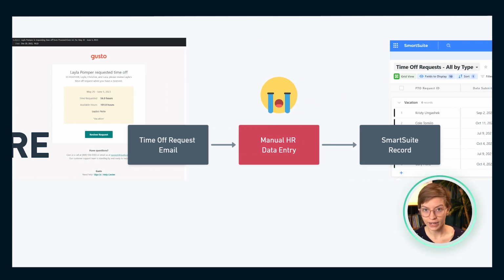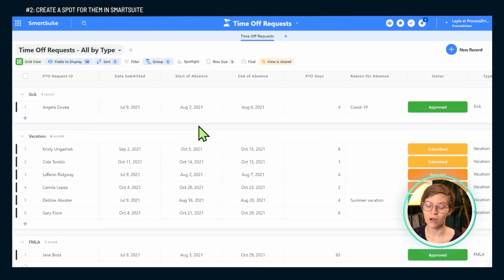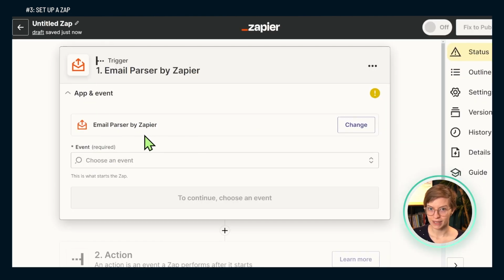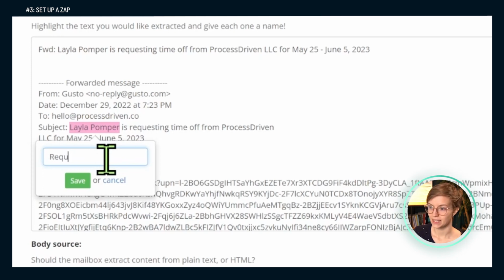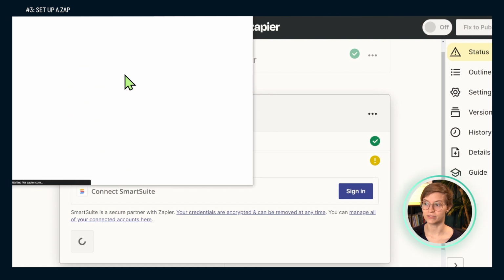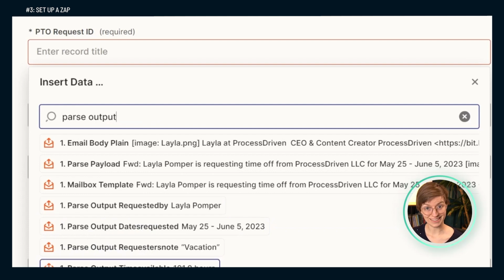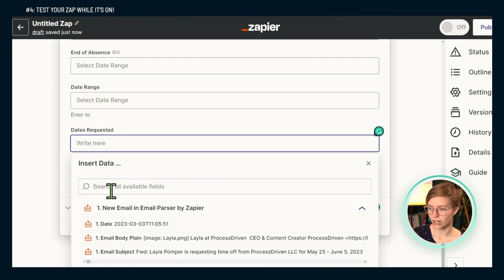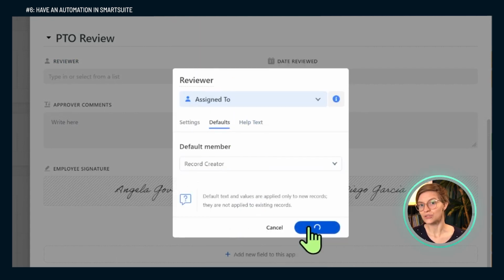How to Email into SmartSuite (to Automate HR Data Entry) with Email Parser by Zapier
🧠 Need to learn SmartSuite? Master the basics in ONE day

👀 Prefer to read along? Here’s what you need to know

Like many small business owners, you probably have several software programs in your data stack. Because personnel information is sensitive and there are legal issues like compliance to contend with, companies often use dedicated human resources solutions to handle hiring, payroll, and benefits. However, getting different software and apps to work together can be challenging. You may find too much time is spent manually transferring data from one program to another.

In this video, I demonstrate how to use email to automatically transfer a time-off request generated in the HR platform Gusto to the work management tool SmartSuite to reduce data entry, centralize workflows, and stay organized.

Here's what we'll cover:
00:00 How to turn emails into Records in SmartSuite
01:49 Step 1: Identify the email you'd like to enter into SmartSuite
03:13 Step 2: Determine where you'd like to store information in SmartSuite
05:00 Step 3: Use Zapier to connect SmartSuite to your desired software
07:10 How to create a custom Zap
19:00 Step 4: Test your Zap
19:50 Step 5: Add the Zapier Parser inbox to your contacts
20:45 Step 6: Create an automation in SmartSuite